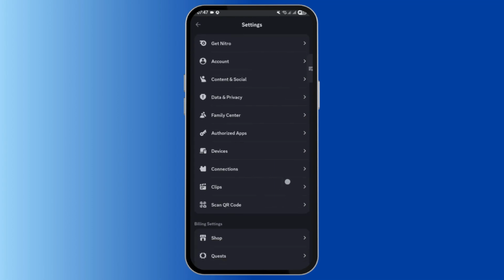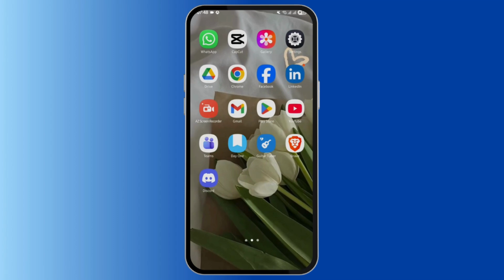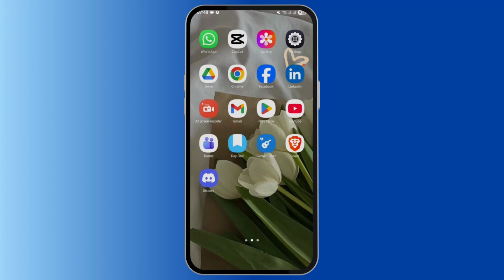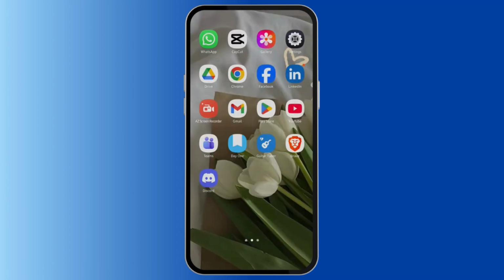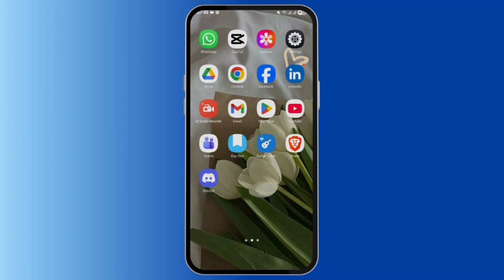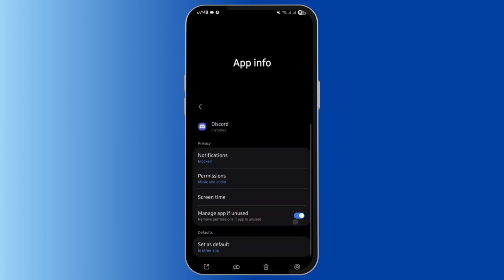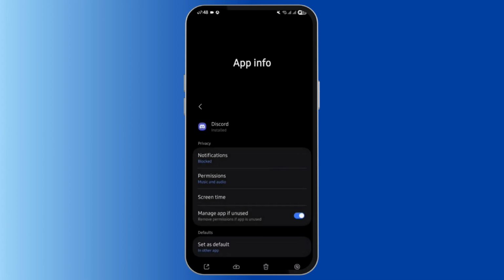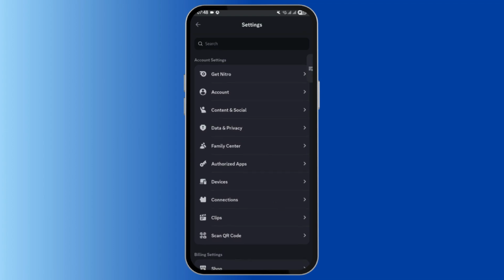How To Fix Discord Payment Not Processing (2026)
00:00 – Why Discord Payments Fail
00:06 – Steps to Fix Discord Payment Not Processing in 2026

If your Discord payment isn’t going through, this guide walks you through the fastest solutions. Learn how to check your billing details, verify your payment method, troubleshoot card or PayPal issues, fix region or bank restrictions, and clear app errors so you can successfully complete your Nitro or server subscription purchase.